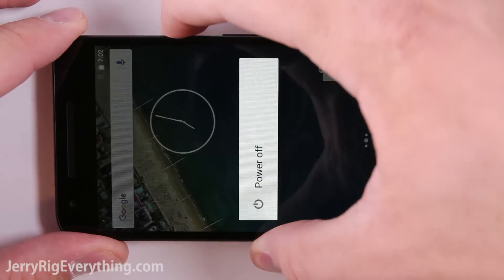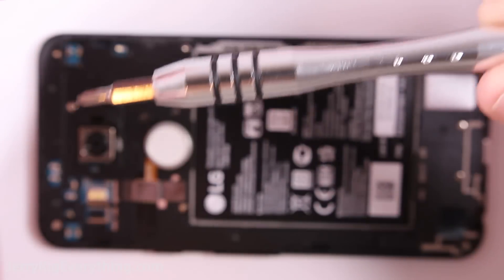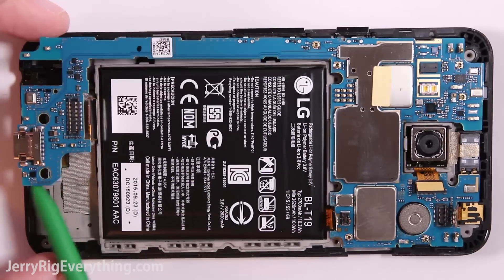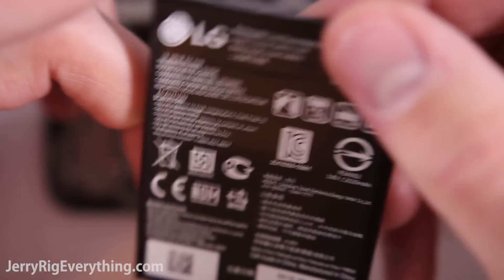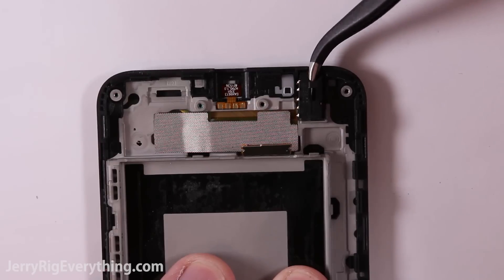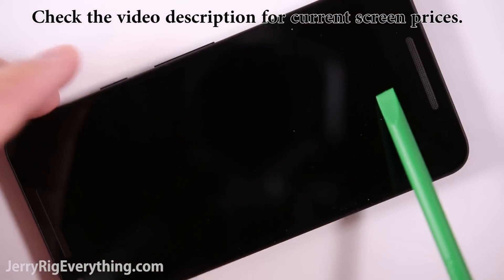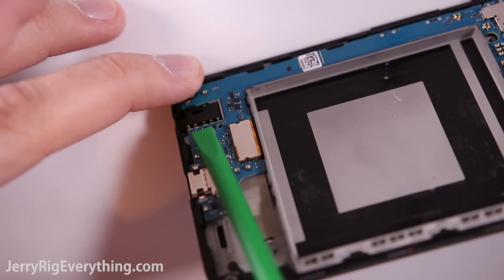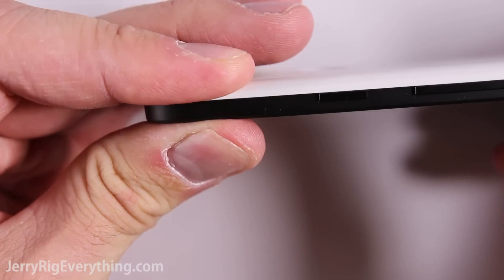LG Nexus 5x - Screen Repair, Battery Replacement, Camera Fix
This video will show you the basics of taking apart your LG Nexus 5x Android smart phone.  Whether your screen is broken, or your charging port has stopped working... This video will explain the processes of repairing your device.